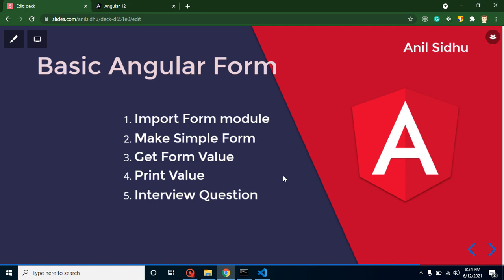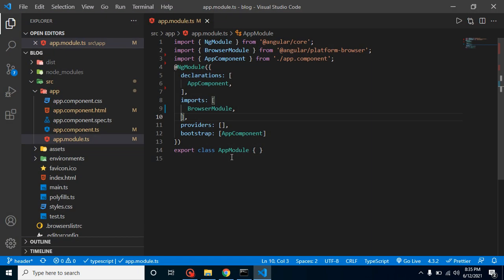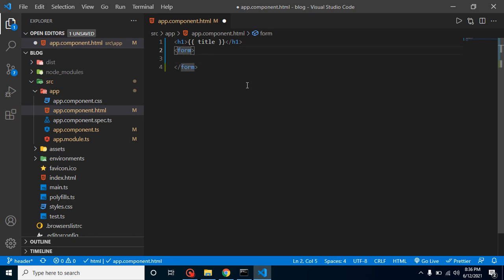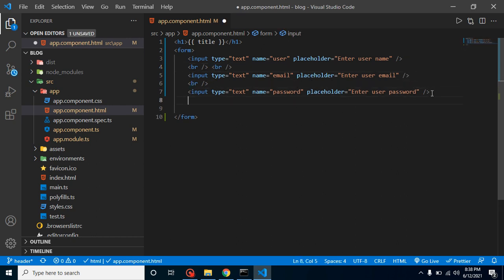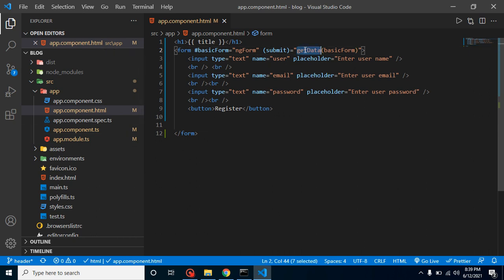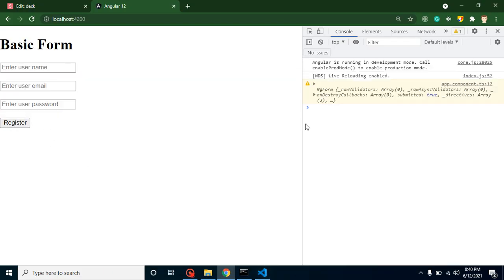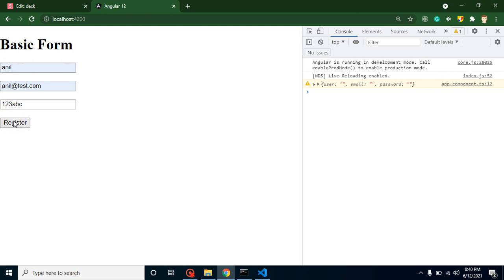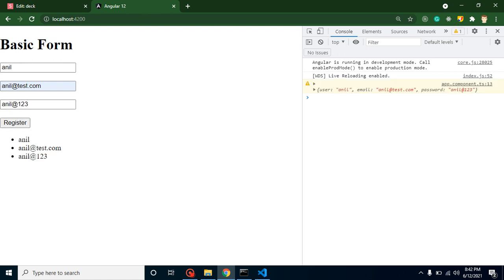Angular 12 tutorial #22 Basic Form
In this angular 12 version video, we learn how to make a basic form in angular 12. This video is made by anil Sidhu in the English language.

Import Form module
Make Simple Form
Get Form Value
Print Value
Interview Question